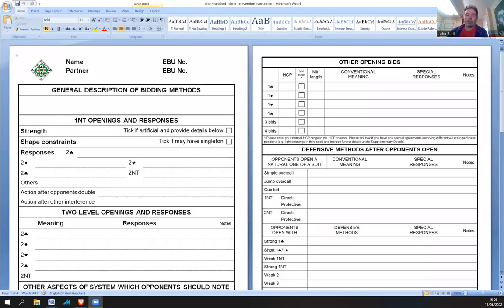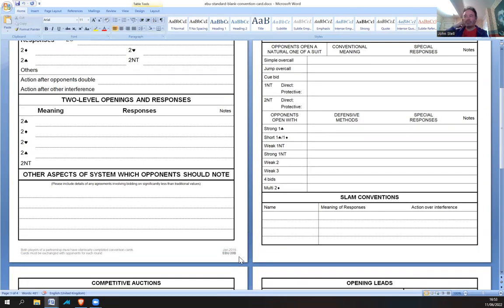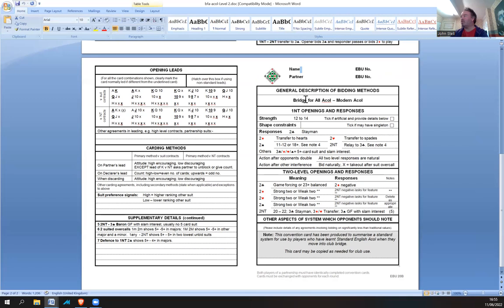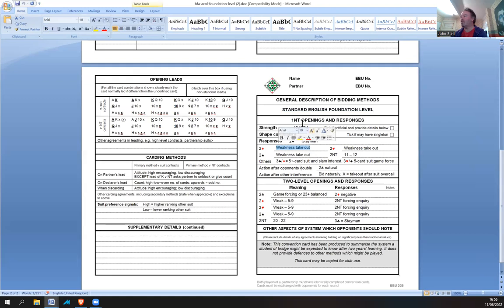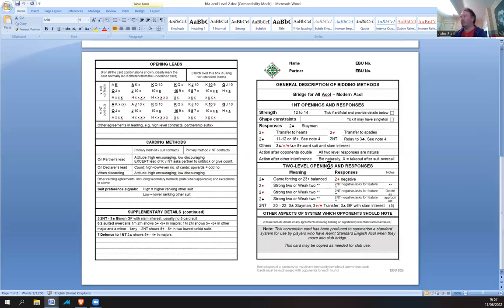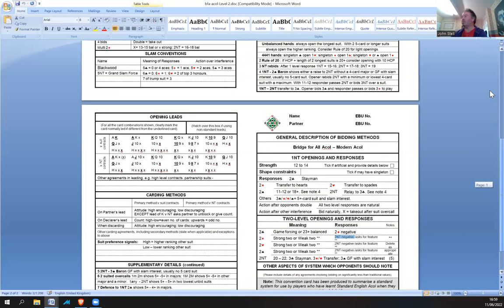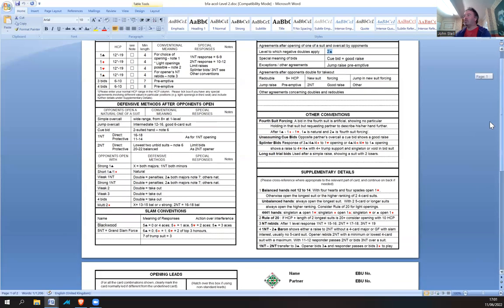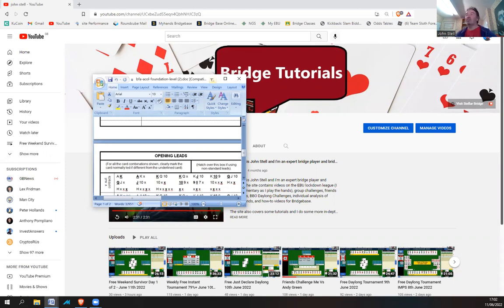You should have a Convention Card!